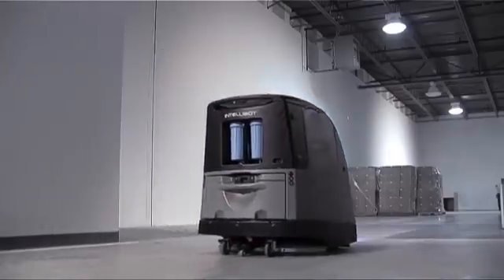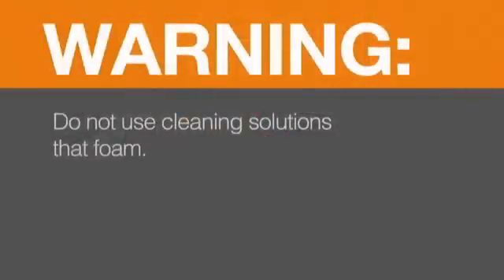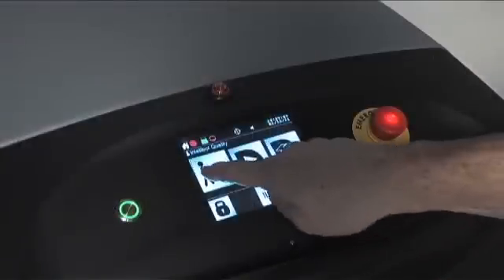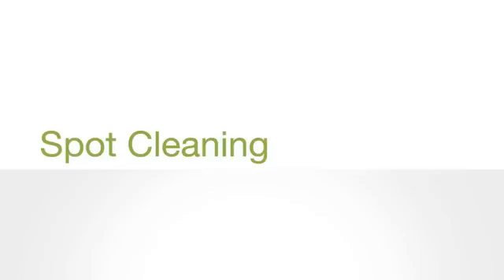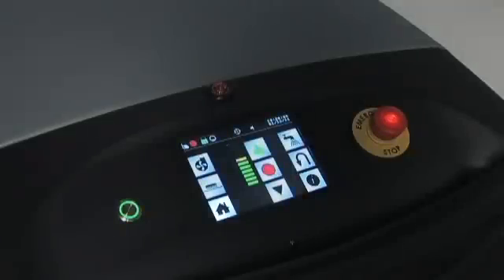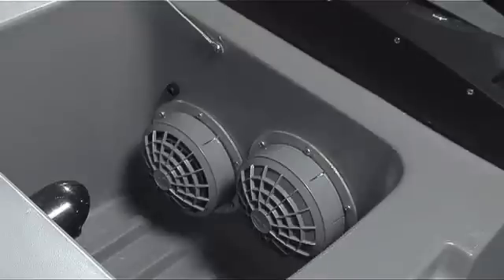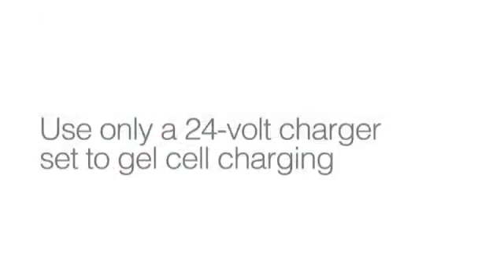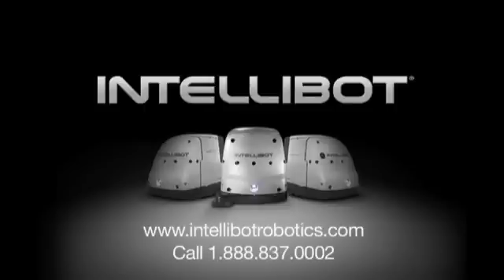Intellibot Robotics Instructional Video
The Intellibot Instructional Video shows you, from start to finish, the daily operation and care of your Intellibot floor care equipment. The presentation is 15 minutes long.  to see a 4 minute overview of the robots capabilities.